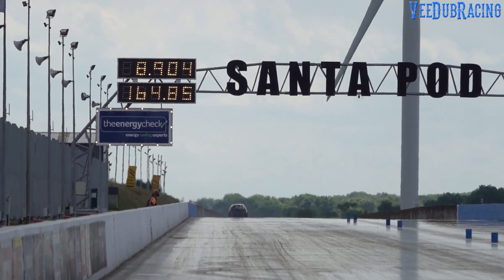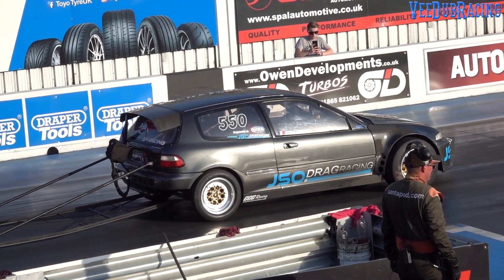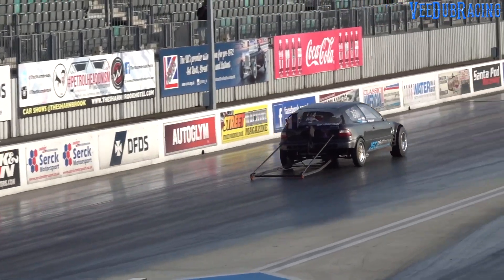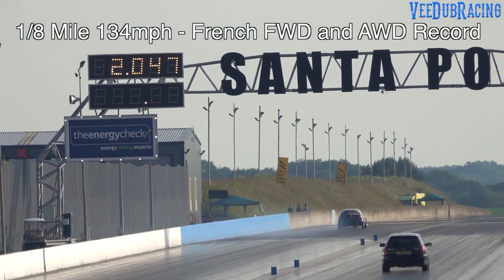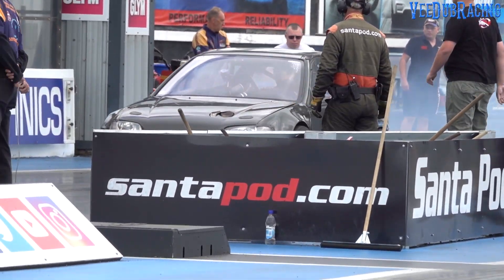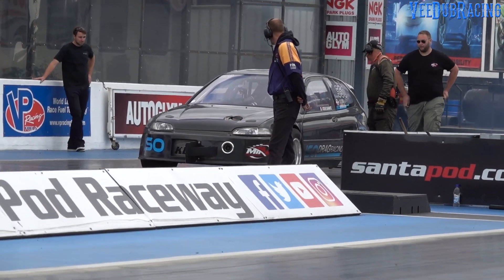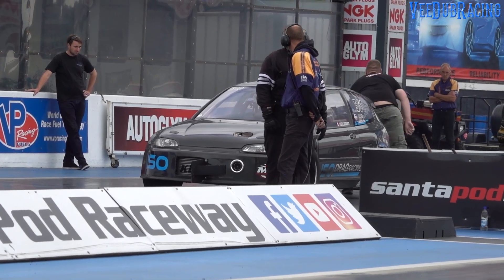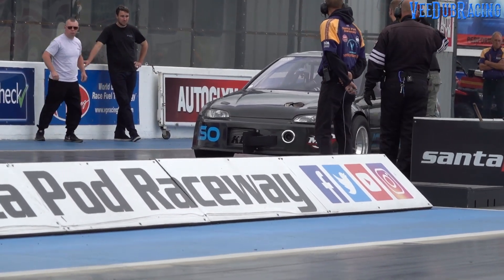1000+ HP Honda Civic - Quickest FWD Car In France - 8.86 @ 164mph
Steeve Durante in the MTR Motorsport 1000+ HP Honda Civic EG, was at the Fast Show Reloaded at Santa Pod Raceway, where he broke several French records.
He finished the day with a 1/4 mile time of 8.86 @ 164mph, but also set an 1/8 mile  terminal speed record of 134mph, and a 60 Foot record of 1.37 seconds. (unfortunately on that run Steeve
could not engage 2nd gear, and further lower his 1/4 mile time)

Still more to come from this car.

COPYRIGHT WARNING: You do not have permission to download and re-upload our videos anywhere in any form.